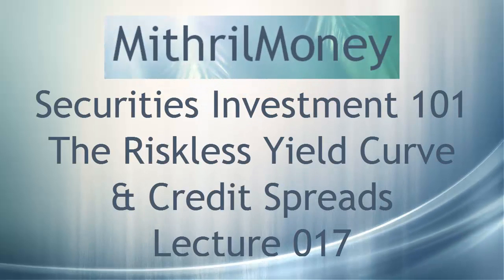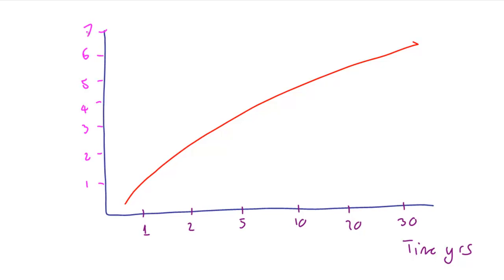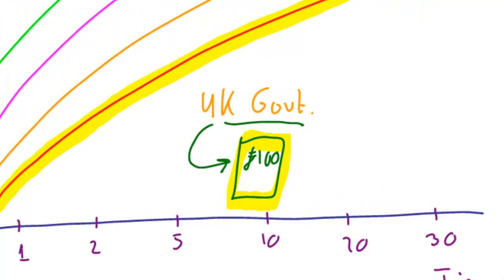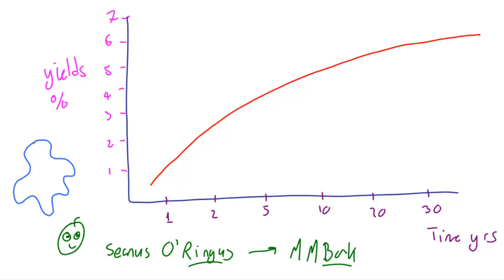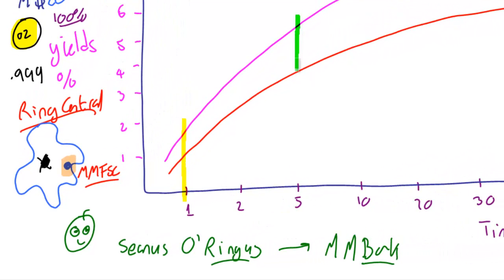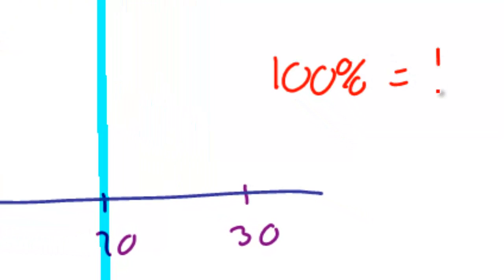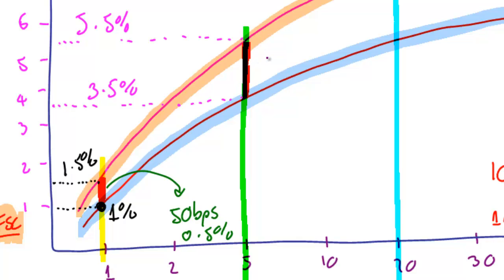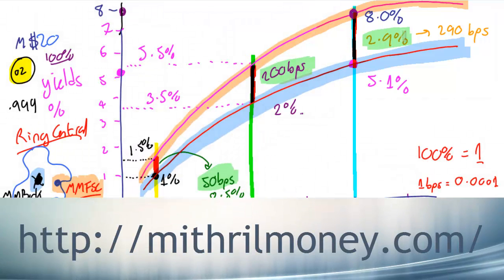The Riskless Yield Curve & Credit Spreads, Lecture 017, Security Investments 101, Video 00019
In today's lecture, we examine the 'special' yield curve known as the 'riskless' yield curve and how we define it and its terms.

Once we have this special yield curve defined, we then talk about credit spreads, which are essentially the difference in yields between bonds of the same maturity, particularly as compared to the riskless yield curve.